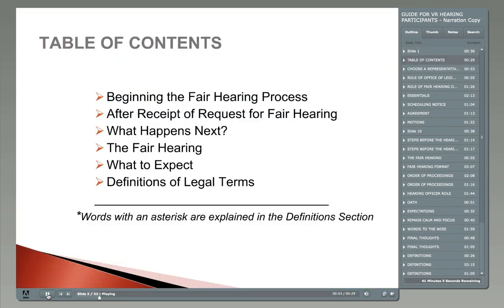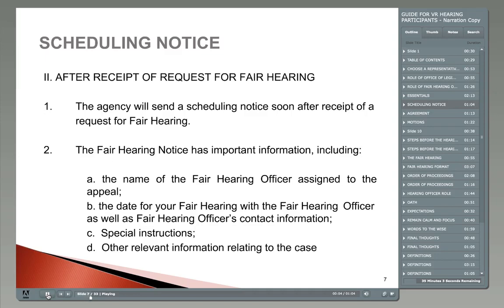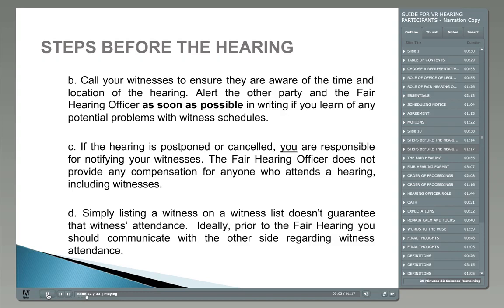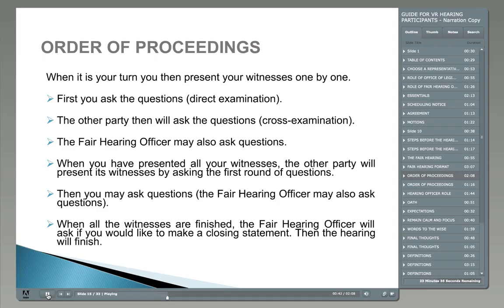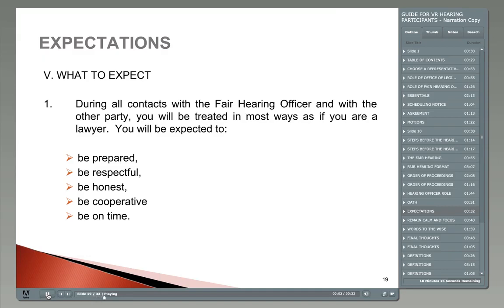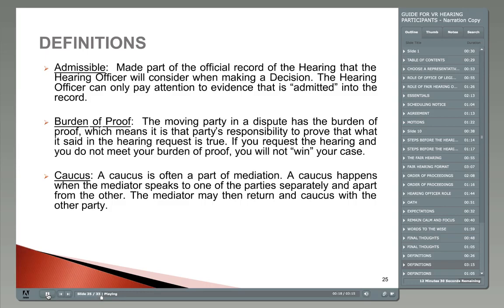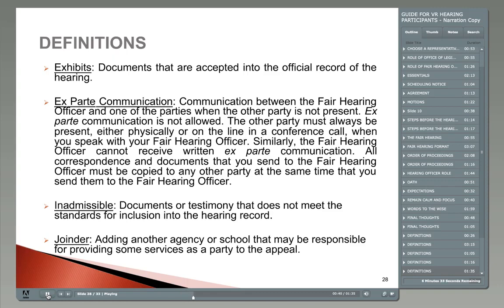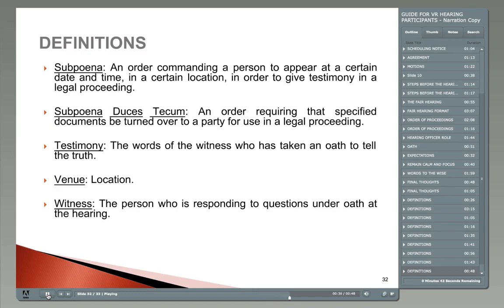Fair Hearing Guide for VR Staff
Author: Stephen Berwick of NH
Publisher: Council of State Administrators of Vocational Rehabilitation (CSAVR)

There may be occasions where VR staff will be asked to prepare and present the agency’s case at a fair hearing. This module provides guidance as to how to do this and then present the witnesses and evidence. Among other things it covers hoe to develop questions for witnesses and prepare them for their testimony, the steps in the hearing and your role, and definitions of terms you will encounter in the process.